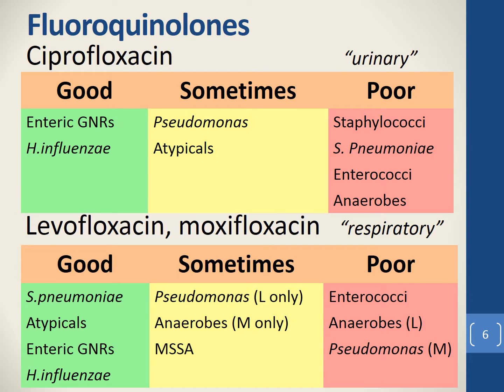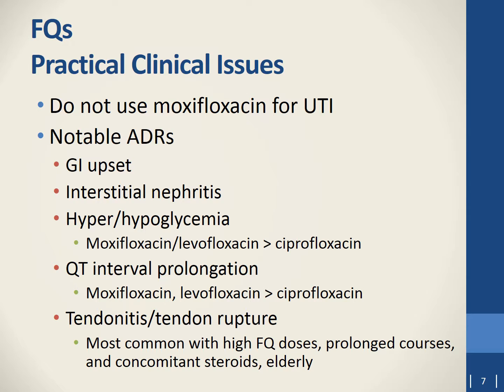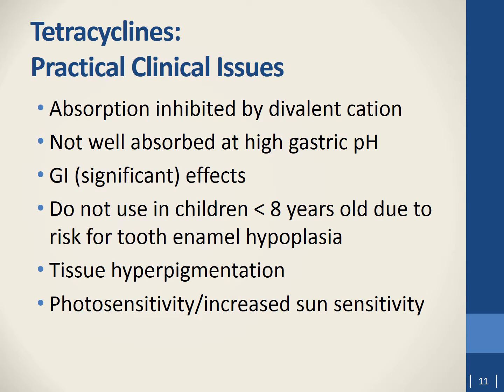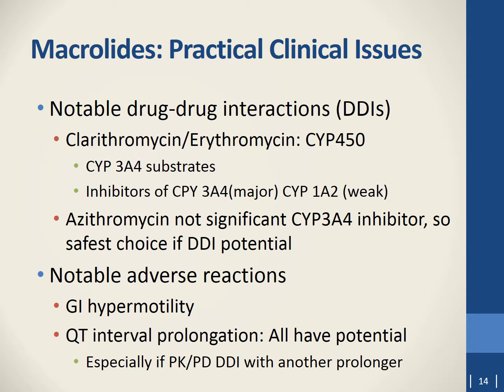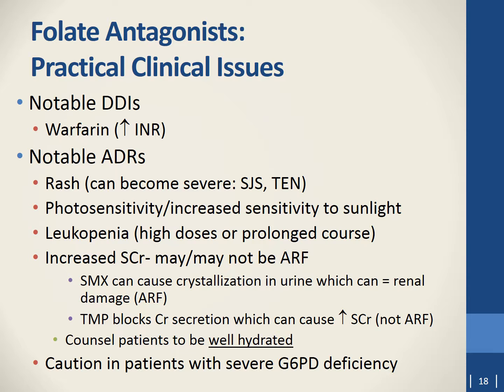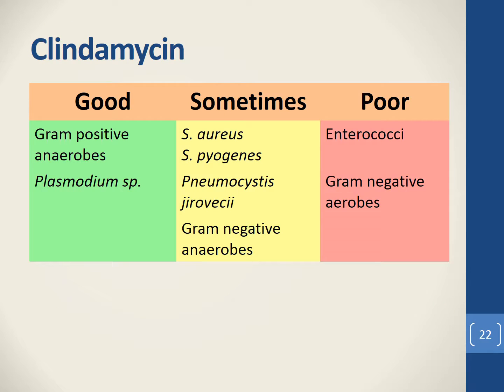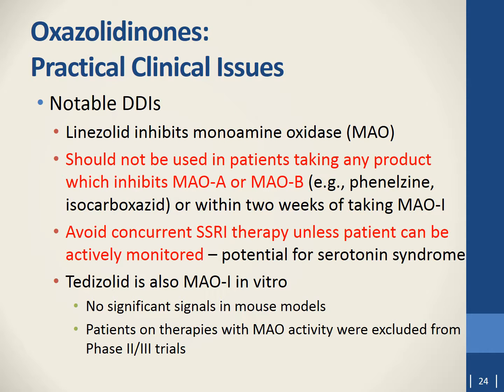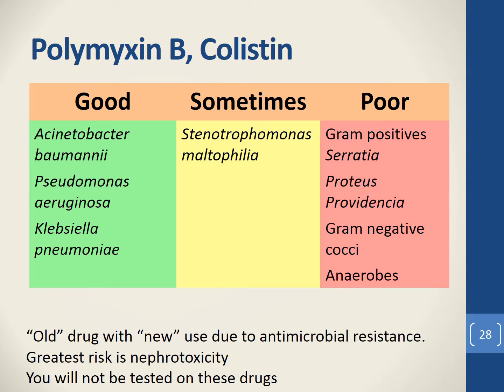BIO 842 - Antimicrobials 2